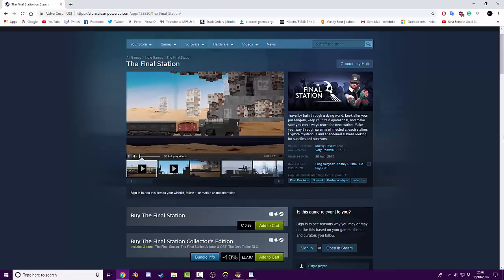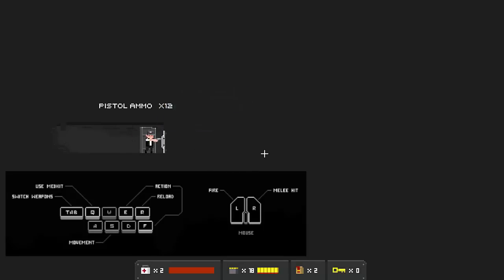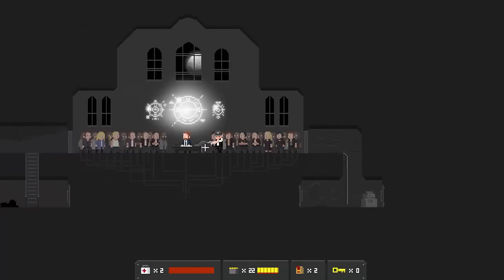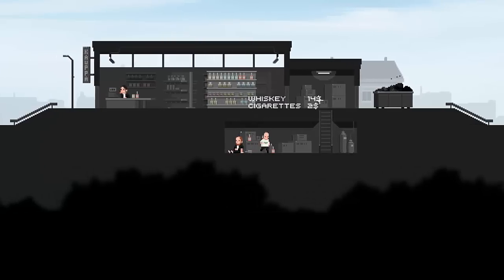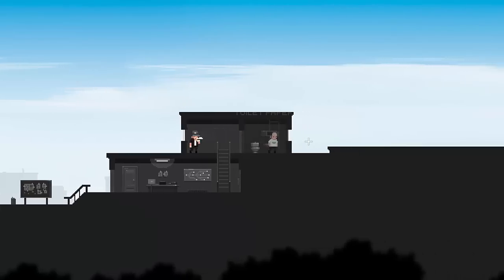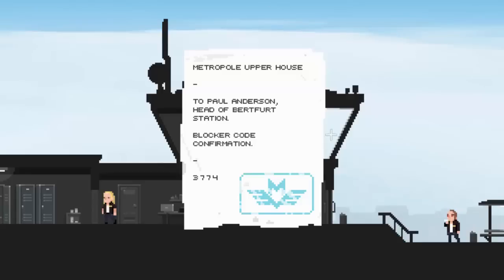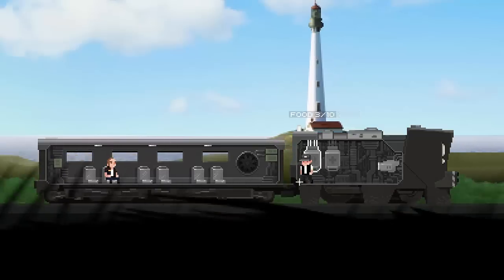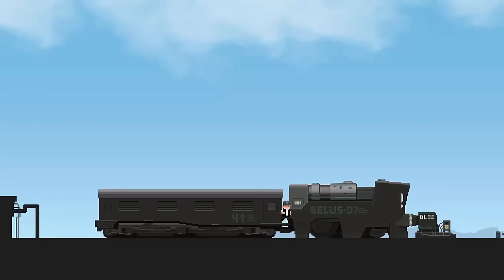The Final Station - Tutorial Level + Level 1 Redmond Station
Support A Creator code - TacticalCheeseYT